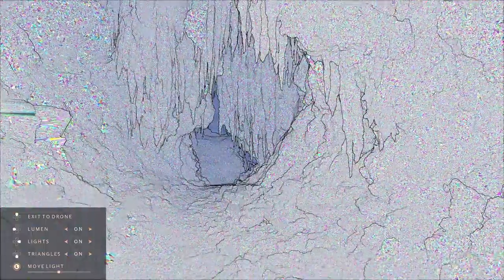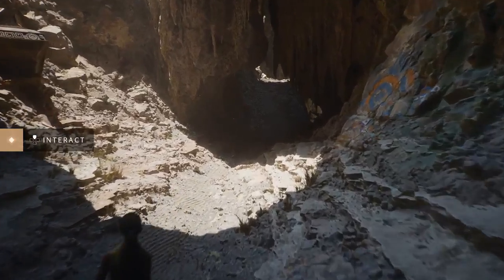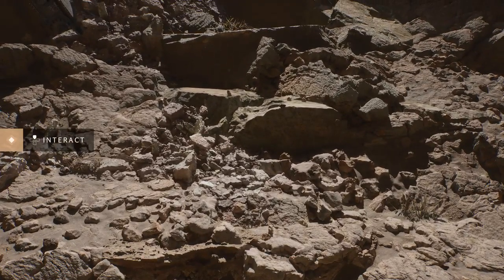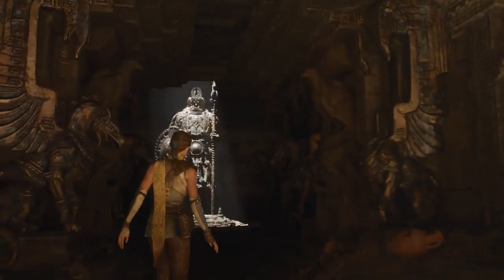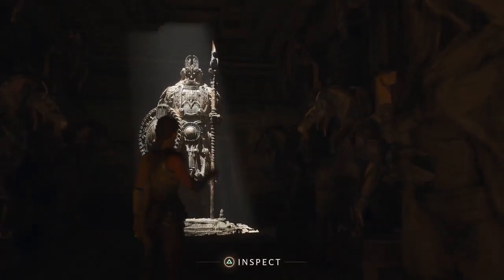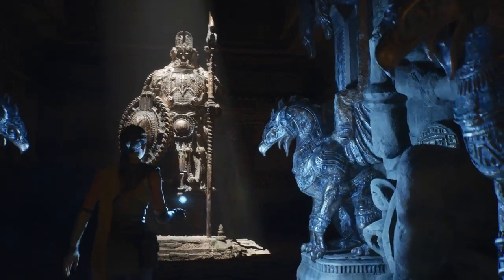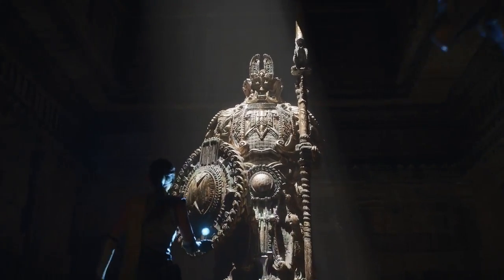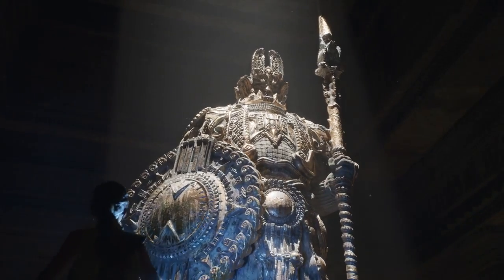PS5 REAL TIME GAMEPLAY | UNVEILED BY UNREAL ENGINE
@ Unreal Engine
Introducing “Lumen in the Land of Nanite,” a real-time demo running live on PlayStation 5

This demo previews two of the new core technologies that will debut in Unreal Engine 5:
Nanite virtualized micropolygon geometry frees artists to create as much geometric detail as the eye can see. Nanite virtualized geometry means that film-quality source art comprising hundreds of millions or billions of polygons can be imported directly into Unreal Engine anything from ZBrush sculpts to photogrammetry scans to CAD data and it just works. Nanite geometry is streamed and scaled in real time so there are no more polygon count budgets, polygon memory budgets, or draw count budgets; there is no need to bake details to normal maps or manually author LODs and there is no loss in quality.